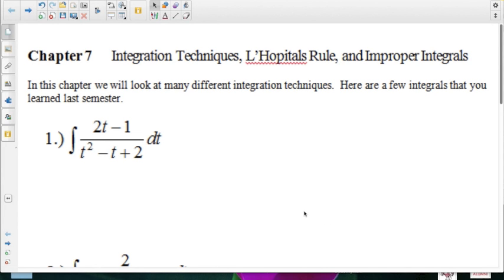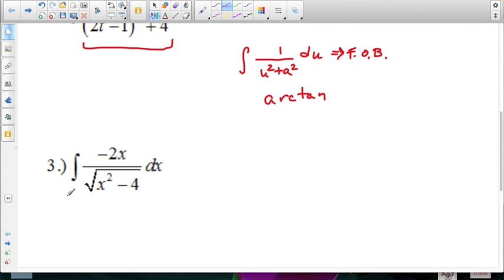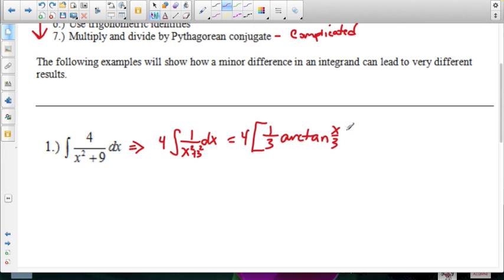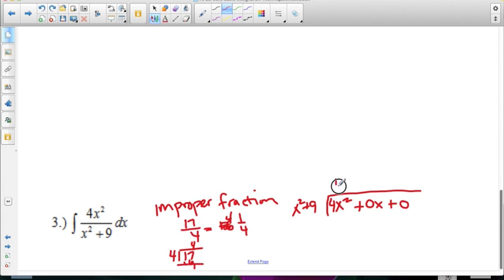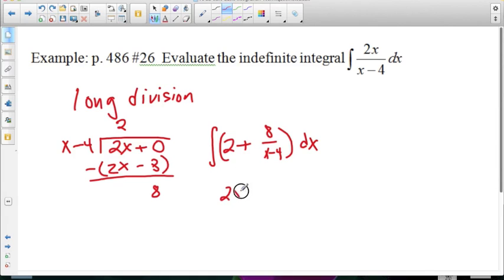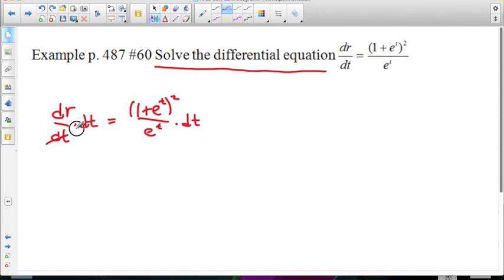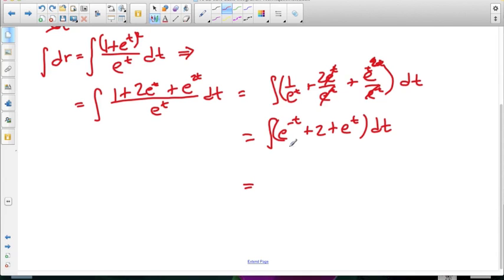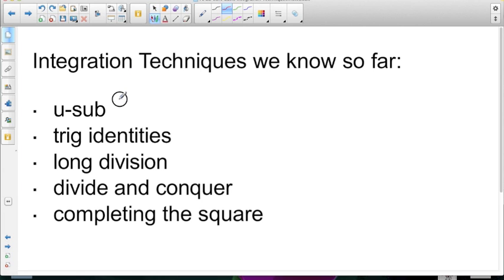APBC 08 1 Basic Integration Techniques